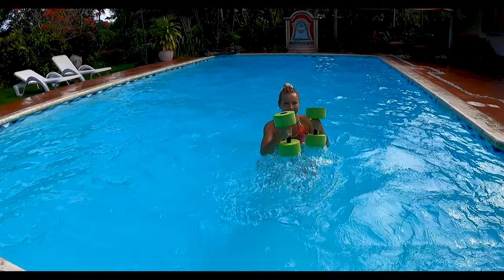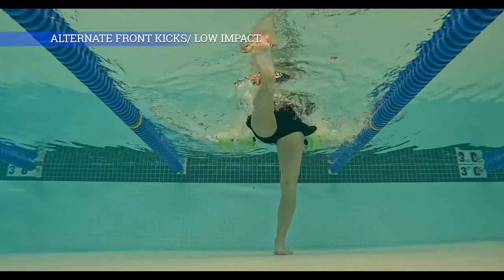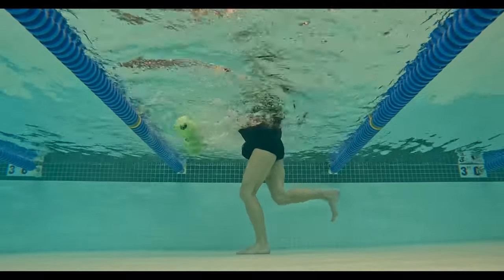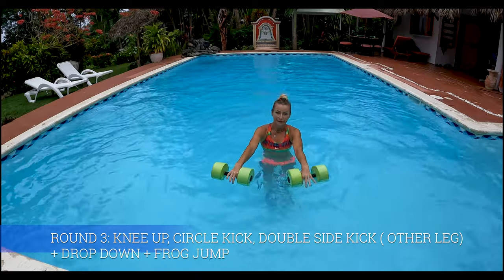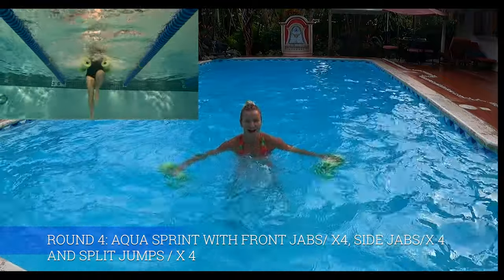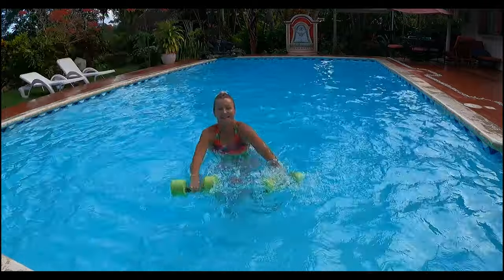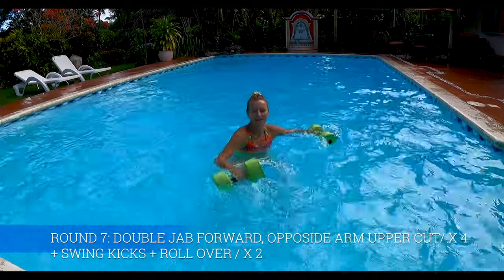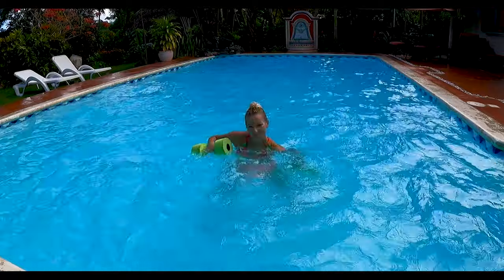AQUA KICKBOXING: BASIC MOVES AND WEIGHT LOSS POOL WORKOUT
Welcome to the Fitness Anytime and Anywhere YouTube channel – your go-to destination for transformative water exercises, aqua aerobics, and fitness routines! I'm Marzena, a Certified Fitness Instructor with over twenty years of professional experience, and I'm thrilled to guide you on a journey toward a healthier, more energetic, and pain-free lifestyle.

On this channel, I've meticulously crafted free water fitness routines, covering a spectrum of workouts to cater to your fitness goals. From weight loss sessions, body shaping exercises, resistance training, and cardio to cellulite programs, boot camps, and high-intensity interval training – there's something for everyone.

Access my exclusive Fitness On-Demand Platform for an extensive library of the best weight loss exercises and fat-burning fitness classes. For only $9.99/month (annual membership) or $14.99/month, you'll unlock my favorite 50 POOL FITNESS WORKOUTS. These routines encompass water exercises, aqua aerobic routines, water yoga, pilates, and resistance training with bands or aqua equipment – including water dumbbells, ankle cuffs, webbed gloves, kick-boards, and aqua belts.

Curious to try ON DEMAND AQUA WORKOUTS FOR FREE?

Witness the incredible transformations of my current subscribers who have achieved remarkable weight loss, alleviated joint and back pain, and reached their peak fitness levels. These classes are suitable for all age groups, offering specialized routines for seniors, prenatal and postnatal fitness, and engaging partner workouts.

Embark on your fitness journey with water resistance exercises that can be conveniently performed at your local swimming pool. With me as your personal fitness instructor, you'll experience guidance, motivation, and a sense of companionship in every workout.

Support the Fitness Anytime and Anywhere YouTube Channel by:

Enhance your workout experience with the best fitness music.
Join the AQUAHOLICS community on Facebook: Fitness Anytime and Anywhere by Marzena
Thank you for choosing Fitness Anytime and Anywhere – where fitness meets convenience and results are achievable anytime, anywhere